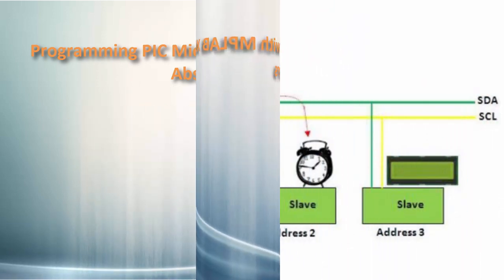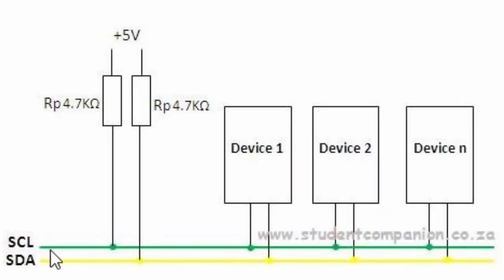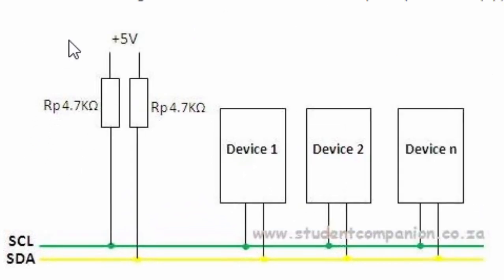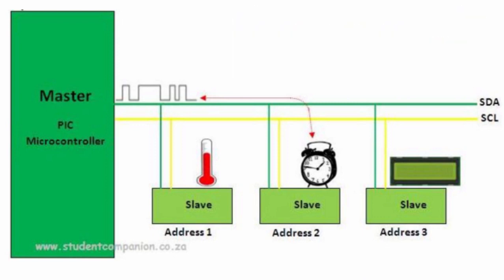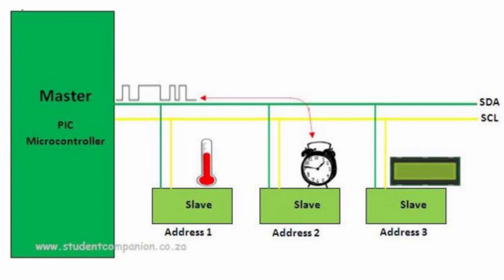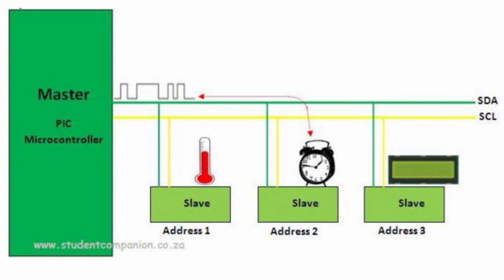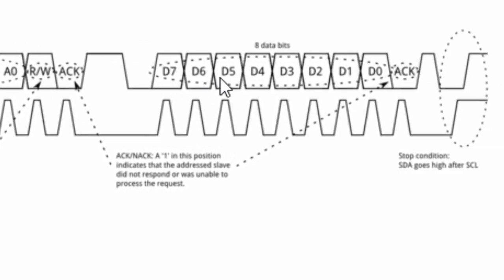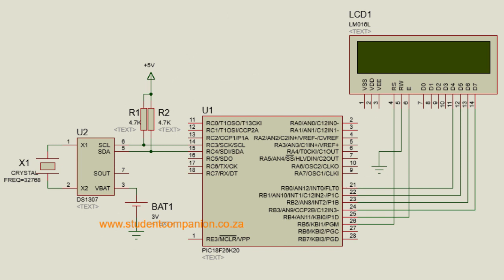36- I2C Communication, part 1: Introduction | MPLAB XC8 for Beginners Tutorial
Learn the basics of I2C communication with PIC microcontroller. Learn how to use MPLAB Code Configurator to quickly configure your I2C bus, send/receive data to/from I2C slave devices.